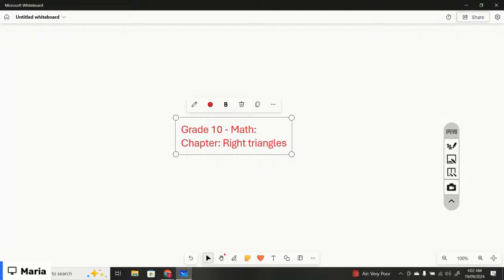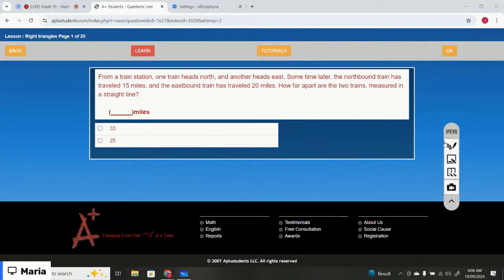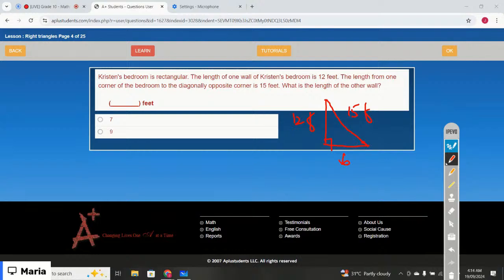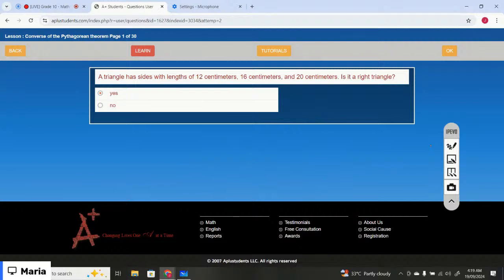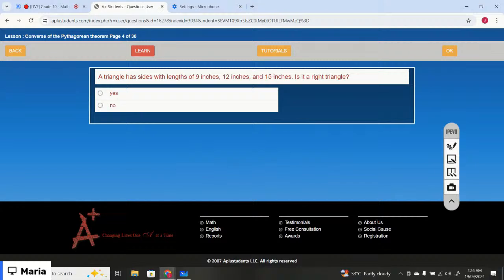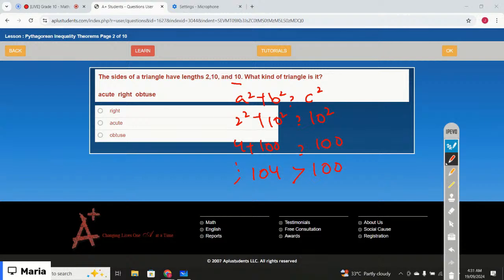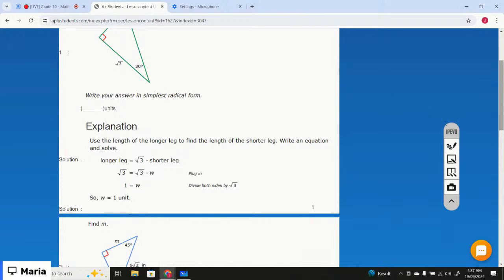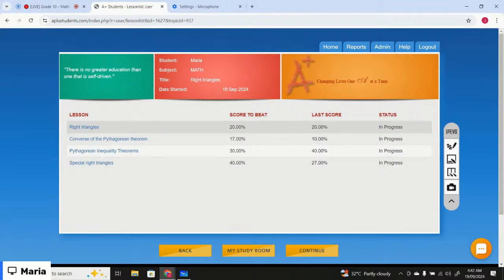Grade 10 - Math: Right triangles